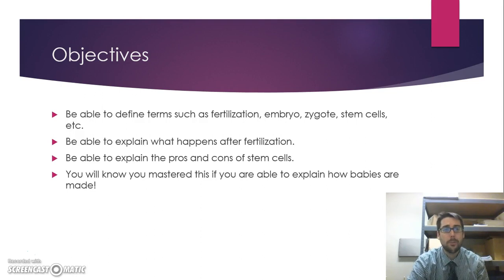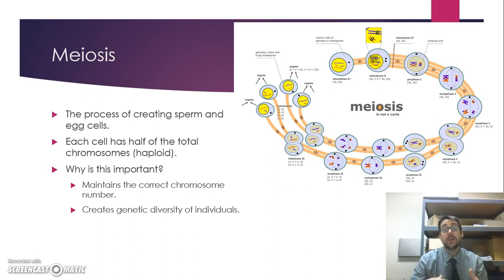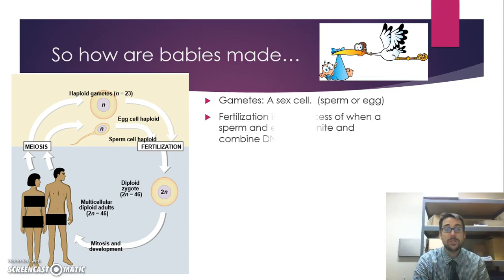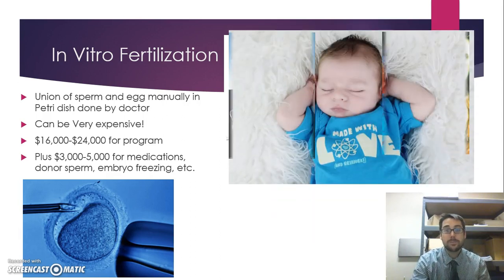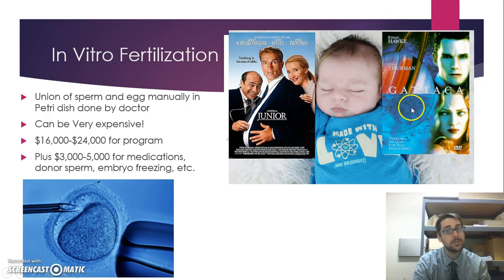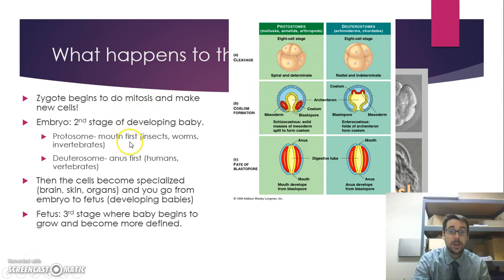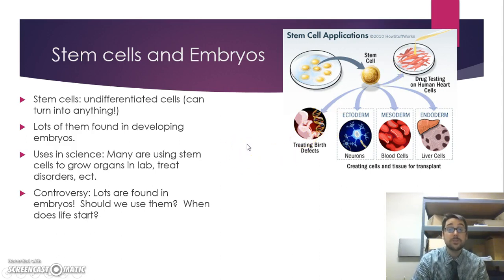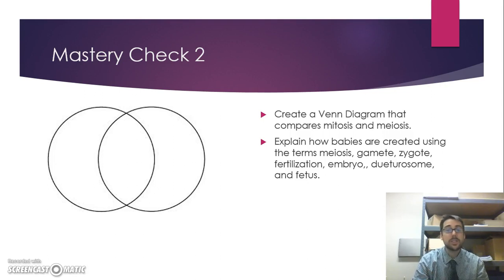Fabiology Babies: Bio Basics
Quick overview that compares, mitosis vs meiosis and fertilization for high school bio level class.